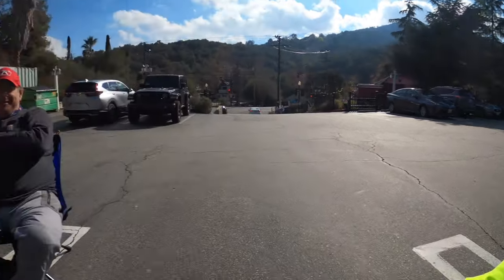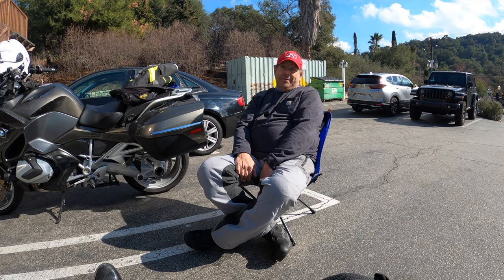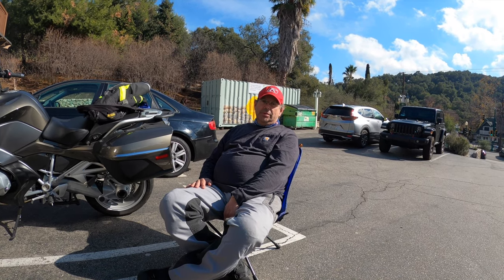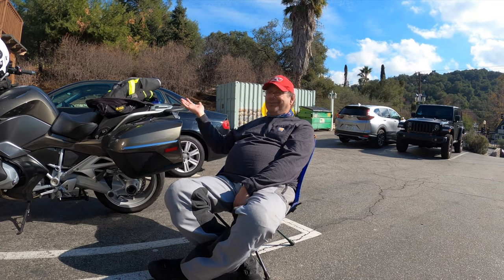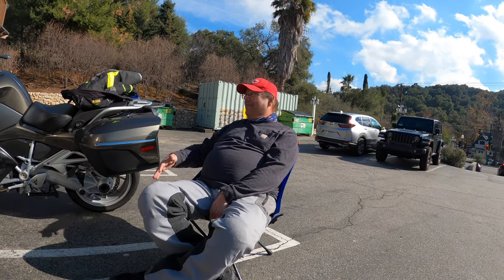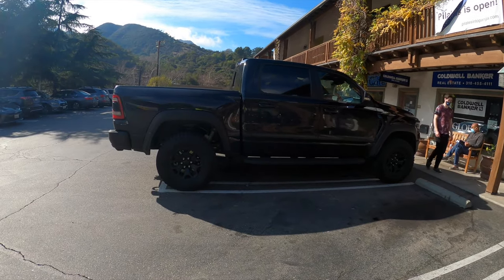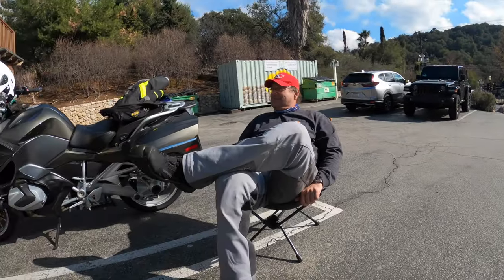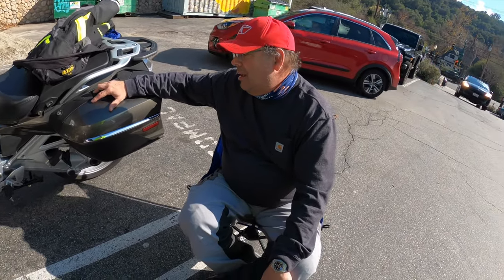Why you should choose an R1250RT over an R1250GS.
The Jed and Kenny discuss why Kenny chose his R1250RT over a Harley Davidson or a BMW R1250GS Adventure. Plus a photobomb from a RAM TRX Truck!

Need riding jeans?  Here's a link to a discount for you

 The Jed Rides a 2019 BMW R1250GS motorcycle most of the time.
Other times he rides a 1991 Harley Davidson FXLR.

Motorcycling is an inherently dangerous activity.  Please acquire the proper skills, and practice them, please wear proper gear, and please obey the law. Ride safe.